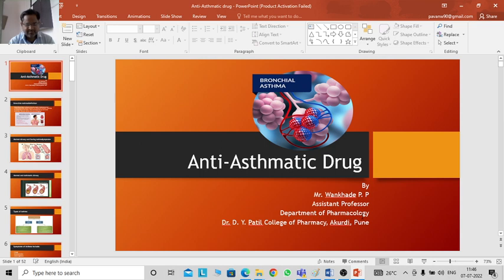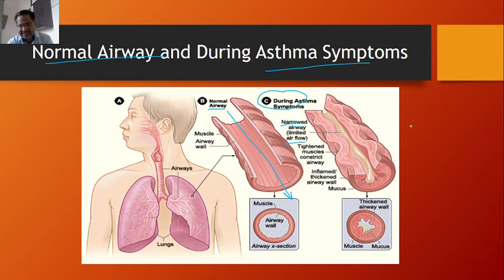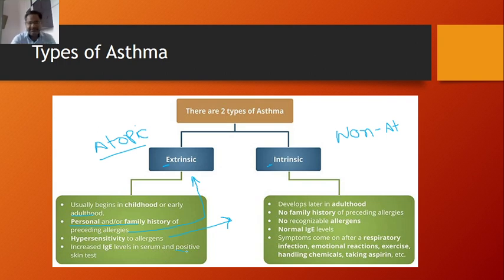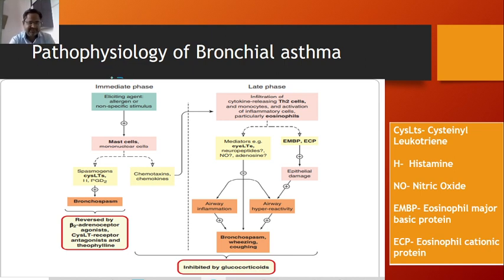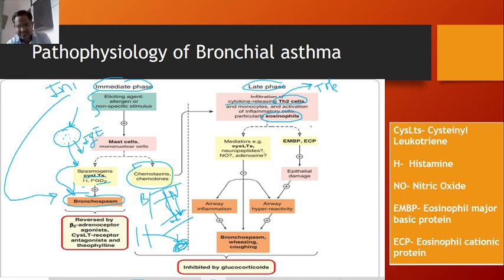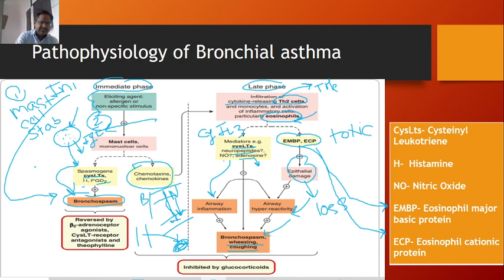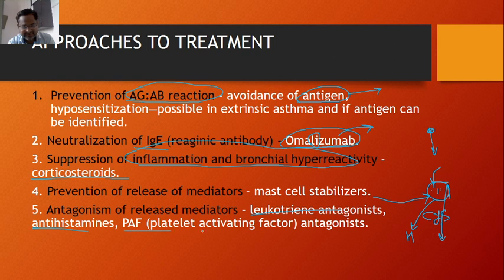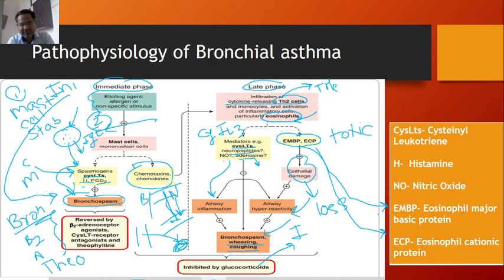Bronchial Asthma- Definition, Types, Pathophysiology and Target of Drug Action#B.Pharm#GPAT#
Pharmacology III Sem VI, Drug Acting on Respiratory System-Bronchial Asthma Useful for B.Pharm, D.Pharm, Pharm D,